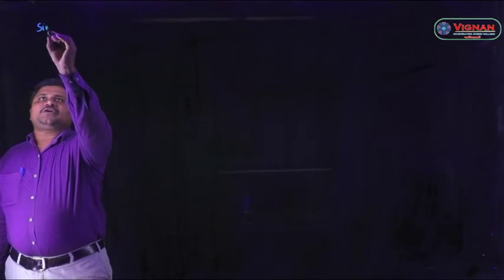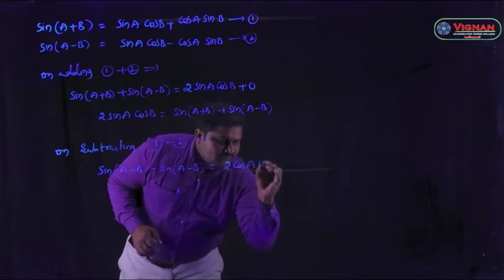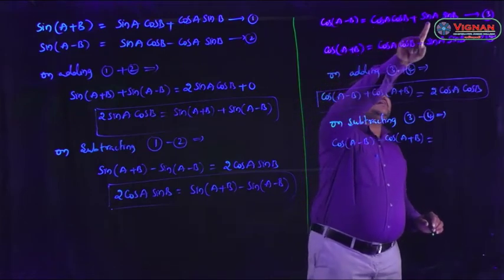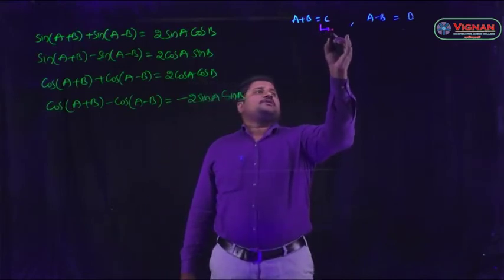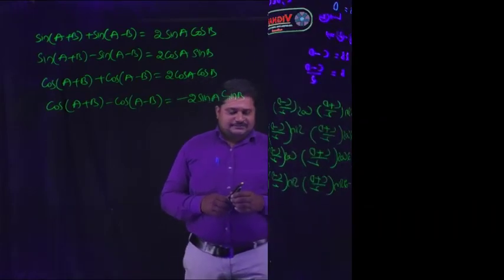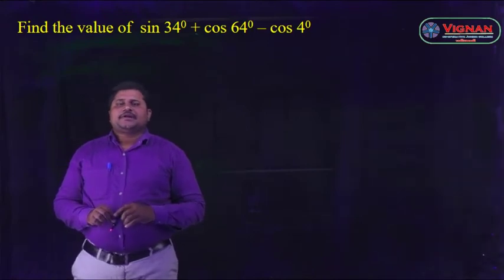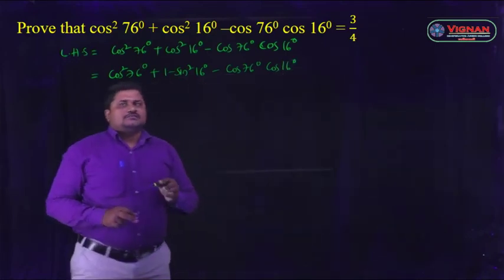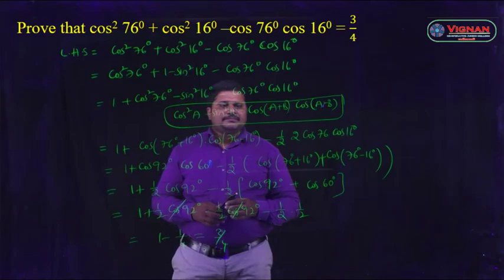TRANSFORMATION 1 by ANANDAM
INTRODUCTION OF TRANSFORMATIONS